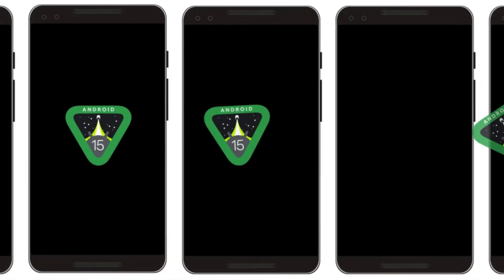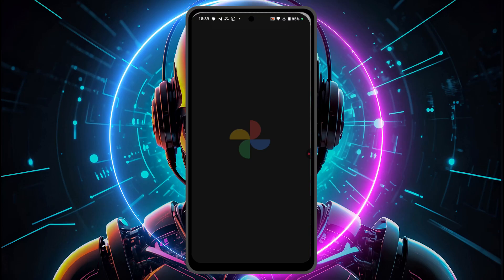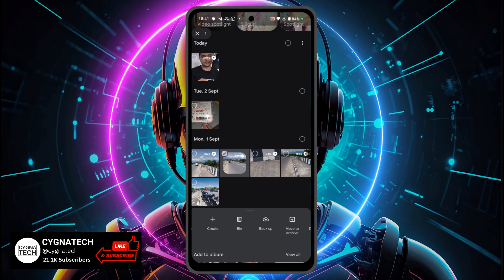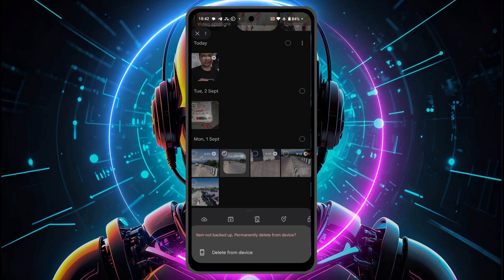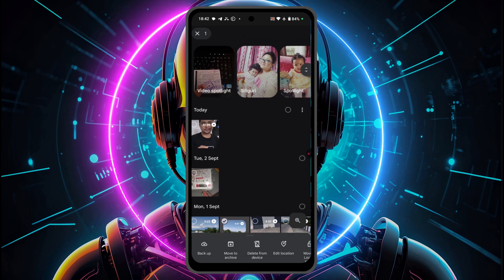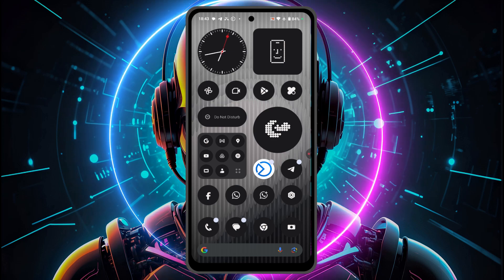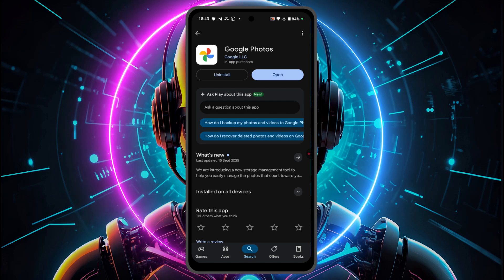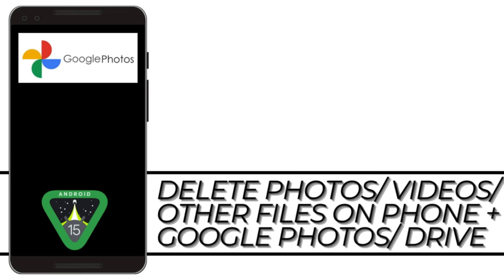🗑️ How to DELETE Photos & Videos from Android Permanently (The RIGHT Way)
🗑️ How to DELETE Photos & Videos from Android Permanently (The RIGHT Way) – 2025 Guide
Think you're deleting photos and videos from your Android phone? You might be leaving them recoverable! This video reveals how to permanently erase photos and videos from your Android device so they can't be recovered by anyone – even with data recovery software.

⚡ Why Delete Permanently?
Prevent data recovery by strangers or hackers
Free up storage space effectively
Protect your privacy when selling your device
Remove sensitive or embarrassing content forever

📢 Protect Your Privacy Now!
👍 LIKE if this opened your eyes!
💬 COMMENT how many photos you need to delete permanently!

⚠️ Important Warning:
Once permanently deleted, files CANNOT be recovered
Always back up important photos before permanent deletion
Cloud backups need to be deleted separately from phone storage

💡 Pro Tip: Use "Secure Folder" (Samsung) or "Locked Folder" (Google Photos) to hide sensitive photos instead of deleting them! 🔒